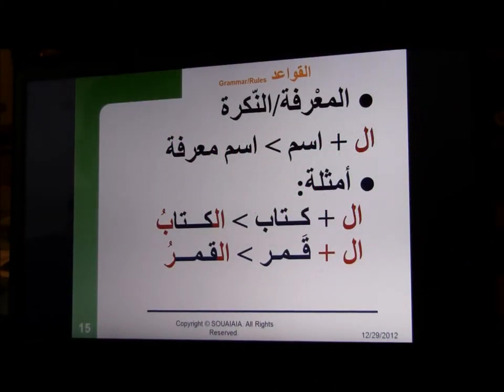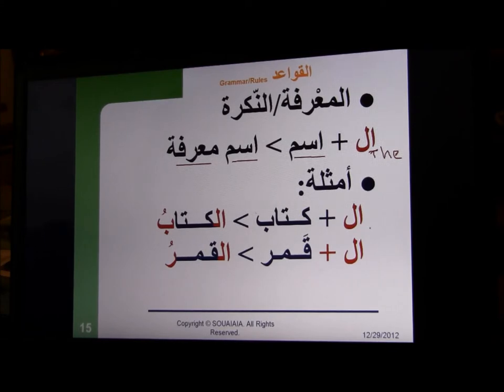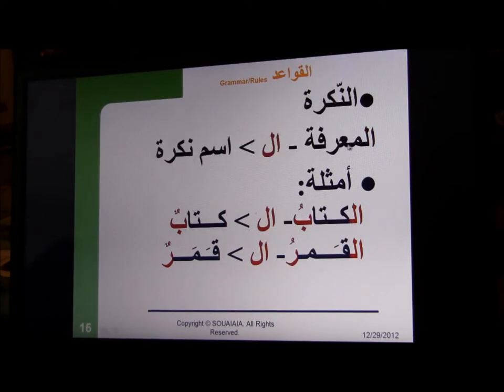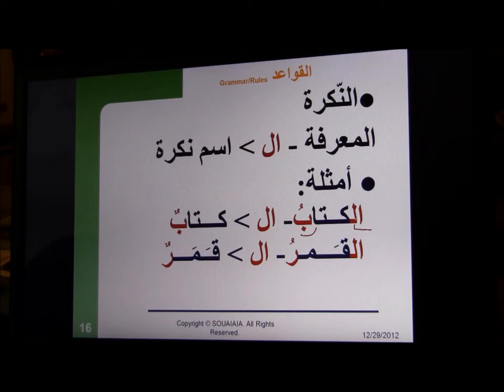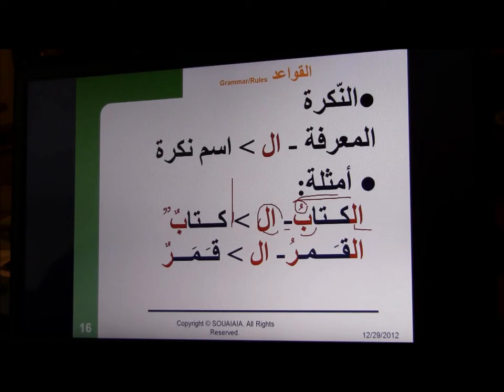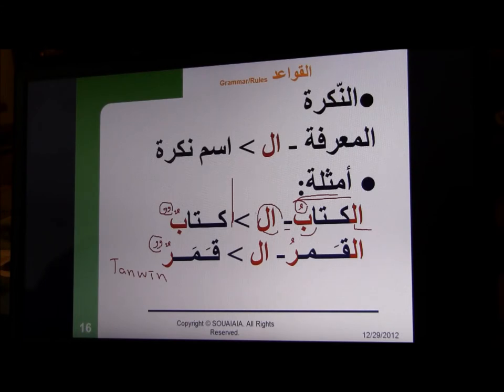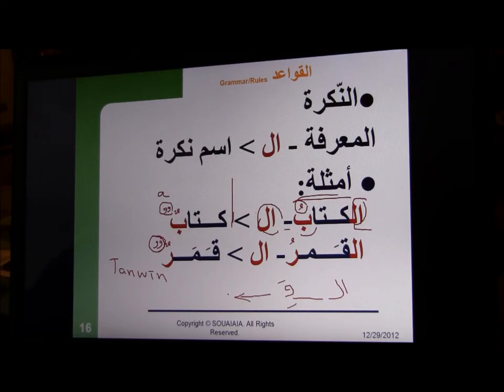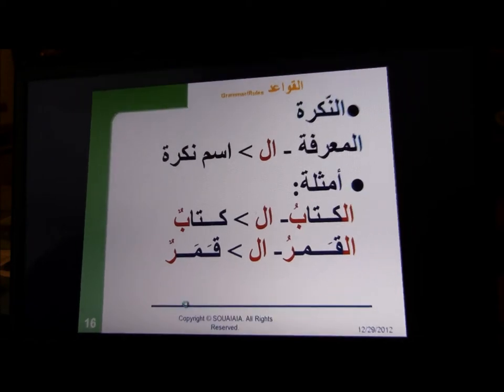Elementary Modern Standard Arabic: Definite and indefinite nouns